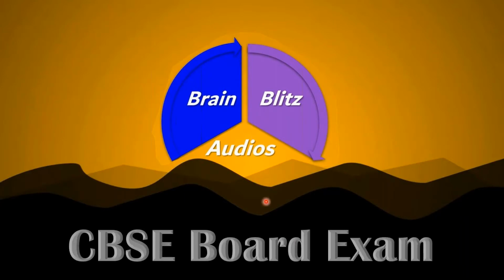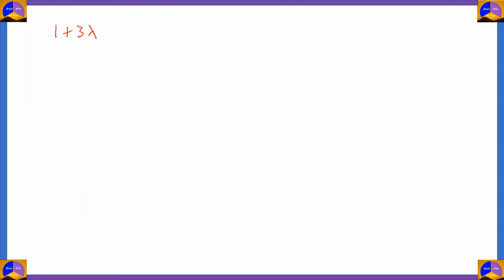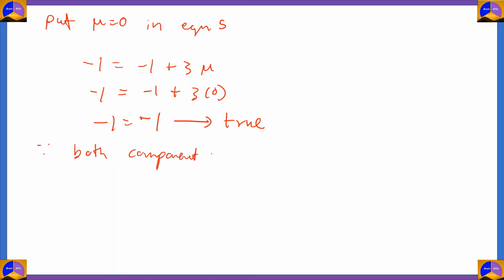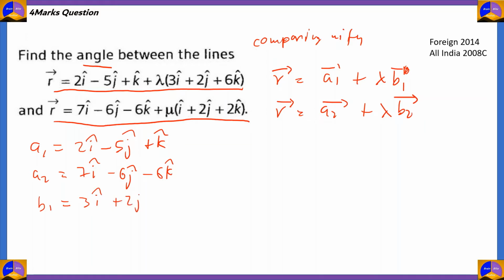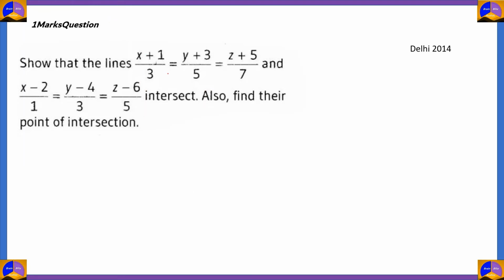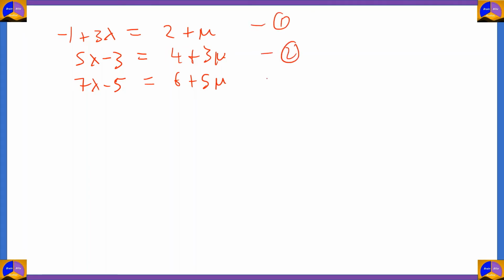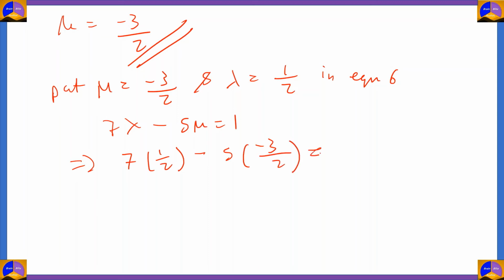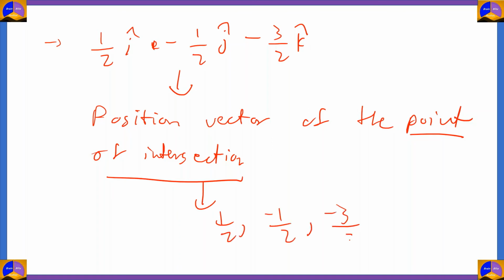CBSE Board Exam | Grade 12 | Maths | 3DIMENSIONAL GEOMETRY | Previous Yr Question Explained | Set 02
THREE DIMENSIONAL GEOMETRY  | Chapter 11 | Maths | Grade 12 | CBSE Board Exam | Previous Year Question Papers Explained | Set 02